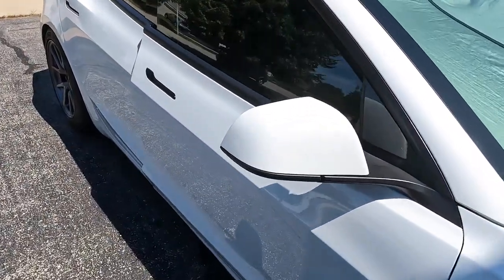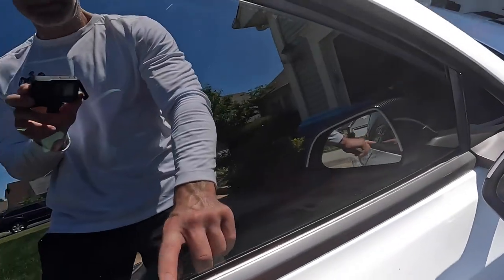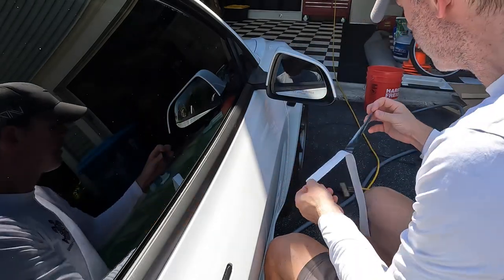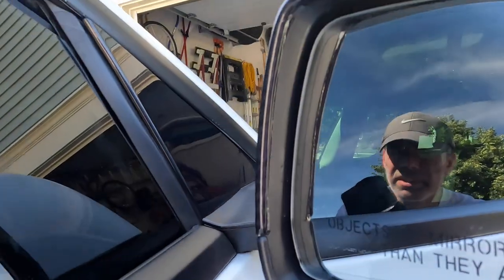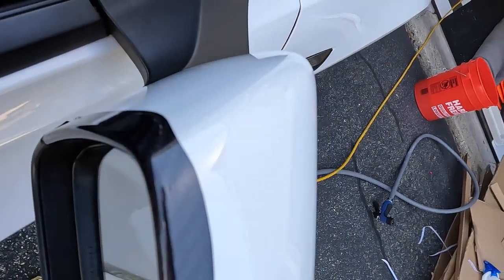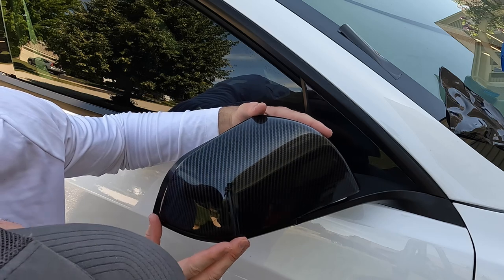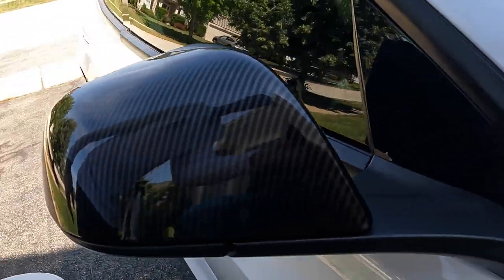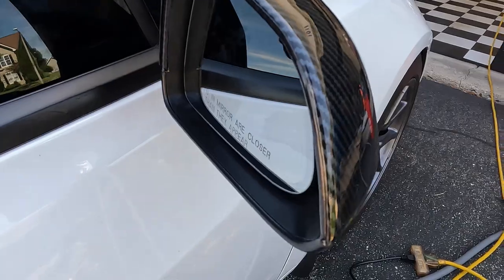Carbon Fiber Your Mirrors - Cover vs Vinyl Wrap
I replaced the carbon fiber vinyl wrap on one of my mirrors with a carbon fiber cover but not sure I like it better.

MUCH better mirror caps from Hansshow [use 'TeslaMark' to save 15-30%]
MUCH better mirror caps from Tslaucay
Mirror Covers from this video
Vinyl Wrap

Use 'TeslaMark' to save 20% on ALL Hansshow Products during Summer Sale!!